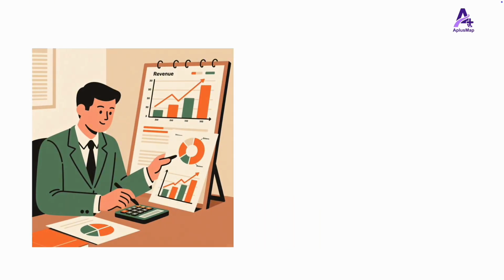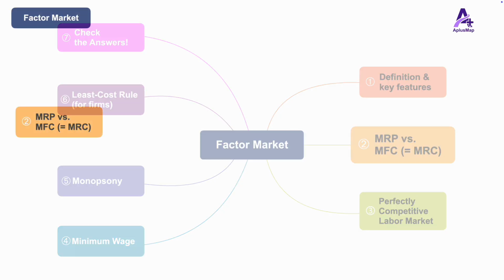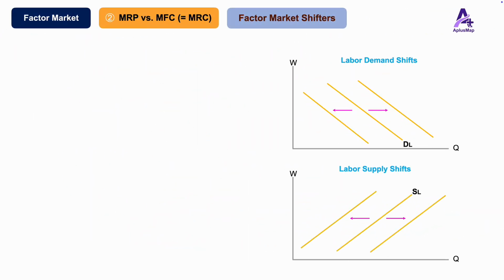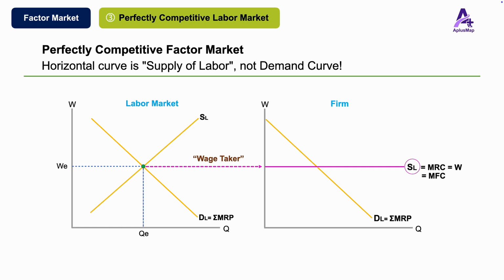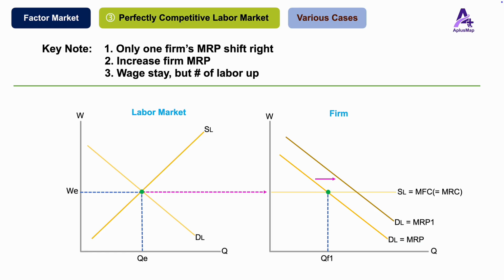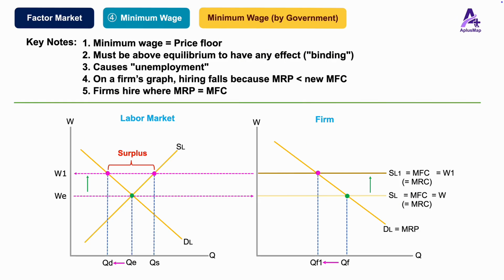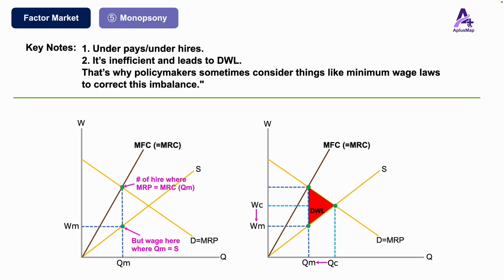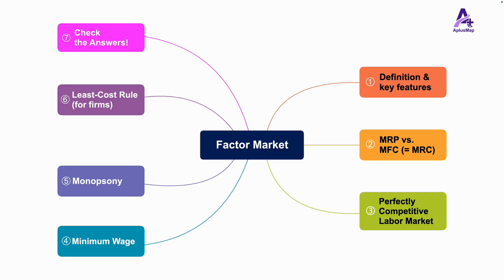Micro Unit 9: Factor Markets, MRP = MRC, Monopsony, How Firms Hire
AplusMap is pioneering a new learning paradigm for students preparing for AP Course Exams.
Master the Factor Market with a clean, visual mind map.
See why resource demand is derived, and apply the hiring rule MRP = MRC.
Work through labor demand/supply shifters and quick table-to-graph conversions.
Compare perfect competition vs. monopsony and the impact of minimum wage.
Understand unions, wage differentials, and real exam graph logic.
Use the least-cost rule: MPL/PL = MPK/PK to pick labor vs. capital.
Pause & screenshot AP-style prompts included for fast practice.

we offer learning materials like Mind Maps and textbooks to help you prepare more effectively for your AP Course Exams.

Break away from your traditional study methods and use AplusMap's new approach to significantly boost your learning efficiency and achieve your goals.